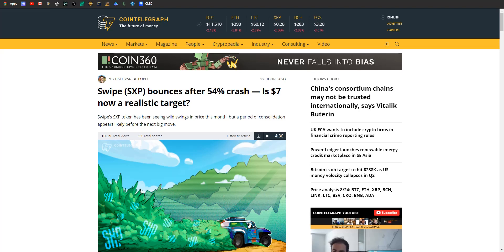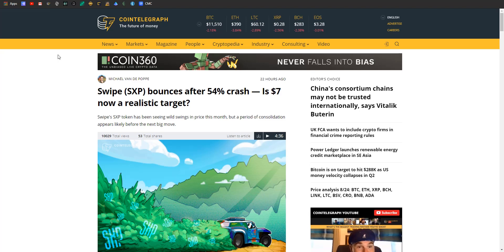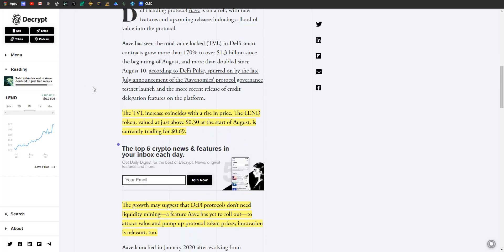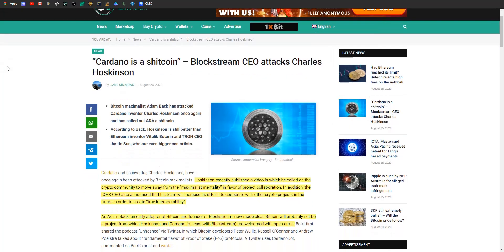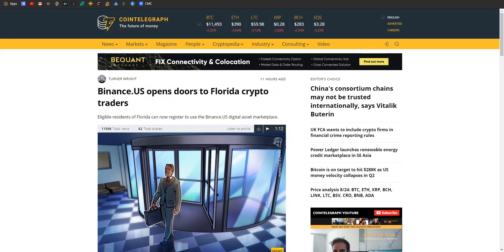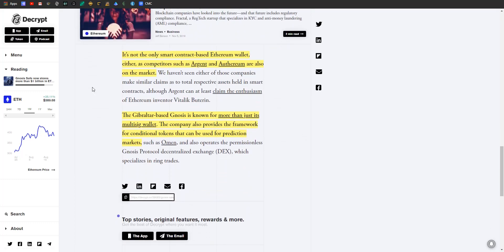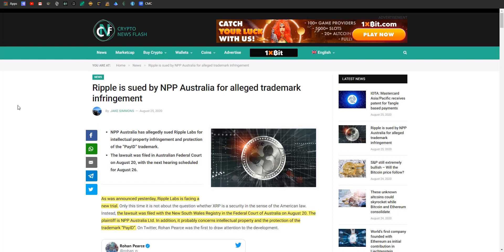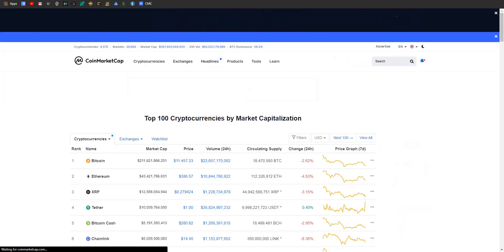SWIPE BOUNCES BACK POST CRASH!! Yearn YFI undervalued at $13k?? AAVE rolling out massive upgrades!!!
Swipe (SXP) bounces after 54% crash — Is $7 now a realistic target?  Despite a $13K+ price tag, YFI is one of the cheapest DeFi tokens by price-to-sales.  Total value locked in Aave doubled in just two weeks.  “Cardano is a s***coin” – Blockstream CEO attacks Charles Hoskinson.  Binance.US opens doors to Florida crypto traders. Gnosis Safe now stores more than $1 billion in ETH and ERC20s.  Ripple is sued by NPP Australia for alleged trademark infringement.  $1 Billion Value Locked: Curve (CRV) Founder Takes 71% of Voting Power.

Reminder, all opinions expressed are just that, opinions.  I am in no way offering financial advice nor advising you to do anything.  This is for informational and entertainment purposes only.

✅  BTC Address: bc1qf43hcj6q50tauakey33p796rwxvlrcsgyhp7ue

✅ LTC Address: LMQKwrNzSBS9xfp8gSwAu1yBnWkjvJYZ1q